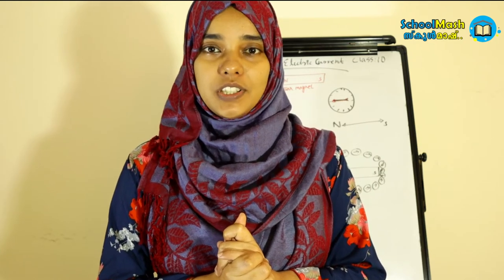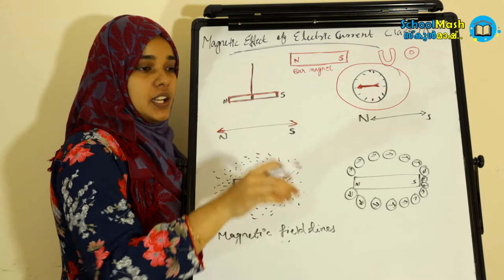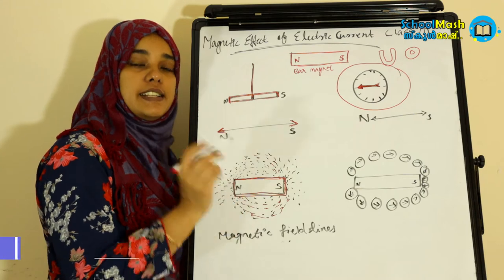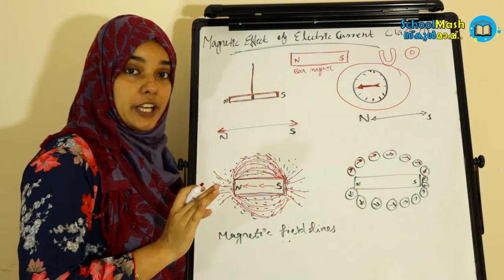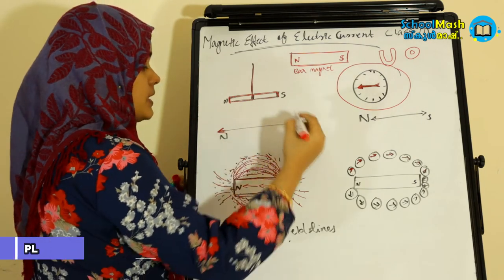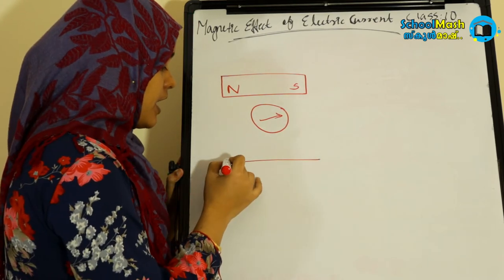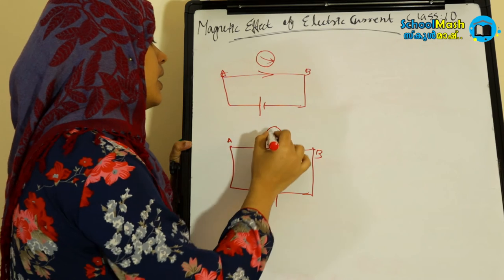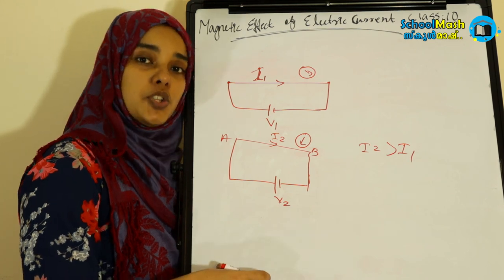Class 10 Physics Magnetic Effect of Electric Current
This Online Video Class is About Magnetic Effect of Electric Current - Topics Covered on Module-02 of Class-10 (Standard 10) Physics as per CBSE Syllabus.
This Easy Explanation is useful for Kerala Syllabus Students Also.

Topics Covered:
Properties Of Magnets
Introduction to Magnetic Effect of Electric Current.

ക്ലാസ് 10 ലെ ഫിസിക്സ് - Chapter 13 - Magnetic Effect of Electric Current
ലളിതമായി പഠിപ്പിച്ചു തരുന്നു.
CBSE വിദ്യാർത്ഥികൾക്കും കേരളാ സിലബസ് വിദ്യാർത്ഥികൾക്കും ഒരുപോലെ പ്രയോജനപ്രദം.

Comment Your Doubts & Queries, we will get back to you.

Amjad & Mubeena
Managing Creators | SchoolMash